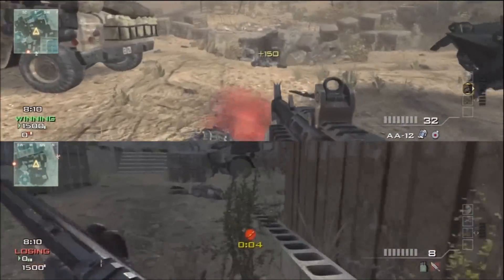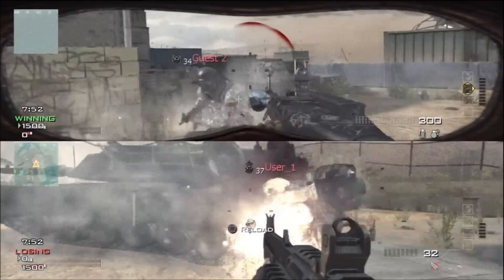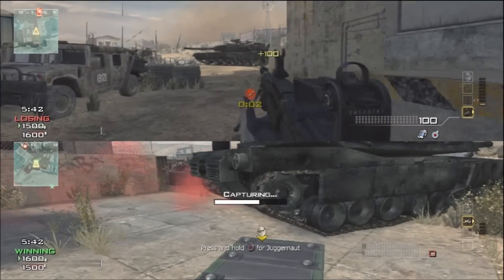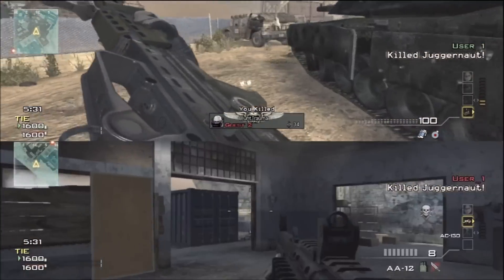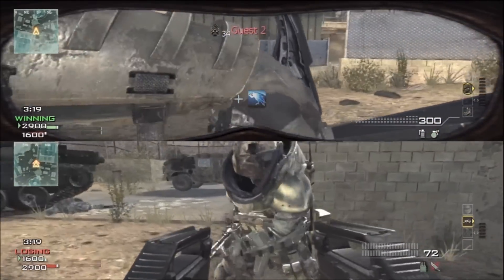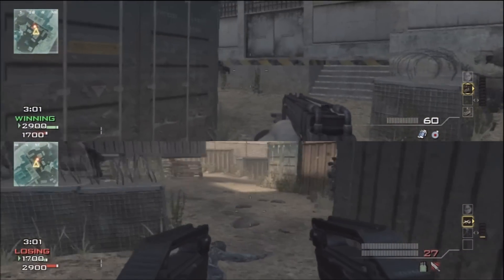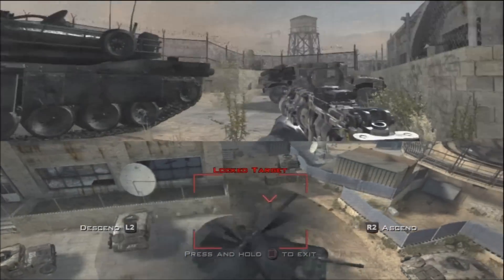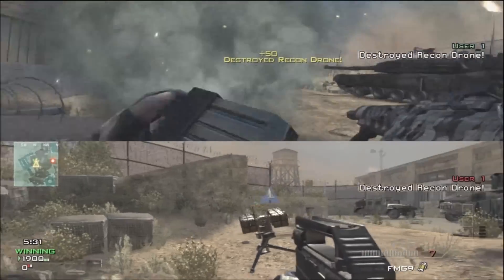NEW Call of Duty MW3 Modern Warfare Gameplay ! How to kill Juggernaut Killstreak Assault!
Here are some great ideas in how to kill juggernauts in MW3.